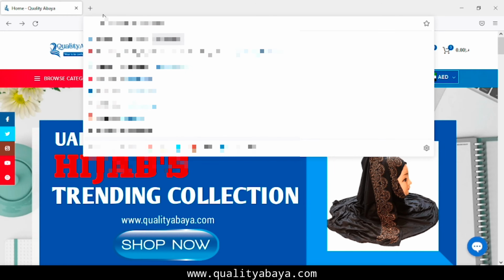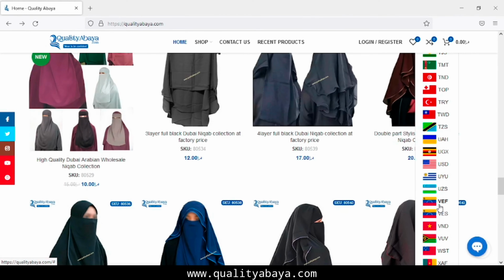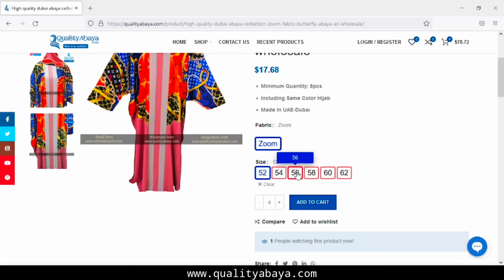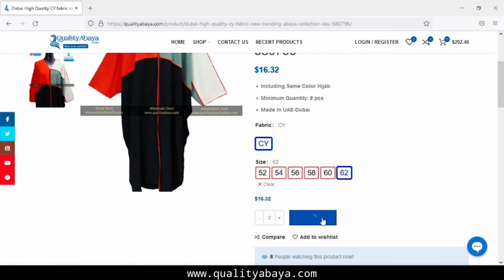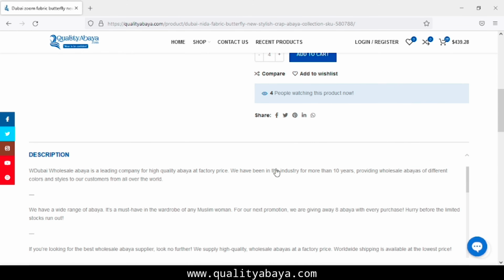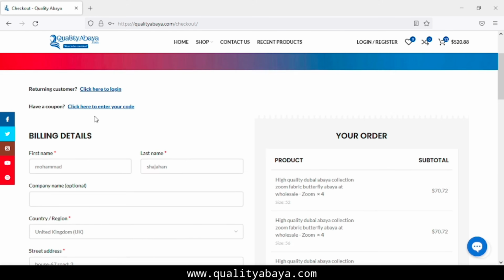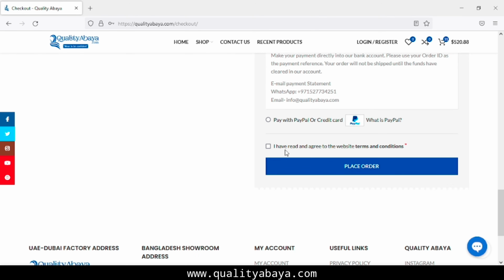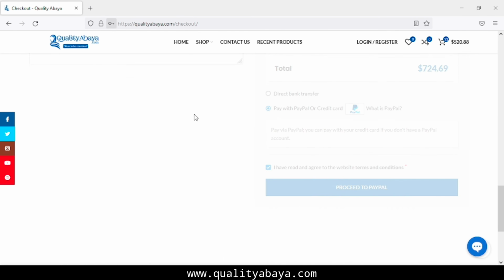How to Order UAE-Dubai Wholesale abaya at factory price & Worldwide shipping cost | Quality Abaya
Dubai Wholesale abaya is a leading company for high quality abaya at factory price. We have been in the industry for more than 10 years, providing wholesale abayas of different colors and styles to our customers from all over the world.

We have a wide range of abaya. It's a must-have in the wardrobe of any Muslim woman. For our next promotion, we are giving away 8 abaya with every purchase! Hurry before the limited stocks run out!

If you're looking for the best wholesale abaya supplier, look no further! We supply high-quality, wholesale abayas at a factory price. Worldwide shipping is available at the lowest price!

Get the best abaya possible at unbeatable prices. Browse our huge selection of abayas, headscarves, hijabs, and more to find exactly what you're looking for. Whether you're a seasoned shopper or just starting out, is your perfect one-stop place to find all your Muslim clothing needs. Browse our catalog to see what we have to offer!

Hijab is not just something you wear - it's an act of worship, a symbol of piety and modesty, and a declaration of your personal beliefs. Abuya is the most modest dress for women in Islam. We have various styles & colors of abaya wholesale at lowest price.

When you are looking for high quality Wholesale abaya with worldwide shipping, Dubai Wholesale abaya is your best choice.

- dubai abaya
- dubai abaya wholesale market
- wholesale abaya market
- wholesale abaya shop
- wholesale abhaya
- wholesale abaya suppliers in dubai
- wholesale abaya
- dubai abaya market
- dubai abaya shop
- dubai abaya design
- latest dubai abaya 2022
- dubai abaya designs 2023
- dubai abaya burkha
- wholesale burqa
- abaya wholesale market
- dubai wholesale burqa market
- abaya collection
- abaya
- abaya designs
- dubai abaya
- latest abaya collection
- abaya fashion
- abaya collection 2022
- new collection abayas
- abaya designs 2022
- abbaya collection 2023
- latest collection abaya
- abaya latest collection
- mariyam abaya collection
- abaya designs collection
- abaya collection with price
- dubai abaya collection 2022
- 2022 abaya latest collection
- abaya latest collection 2022
- dubai cheap abayas collection
- dubai new collections abaya 2022